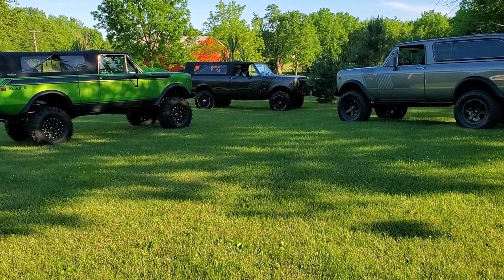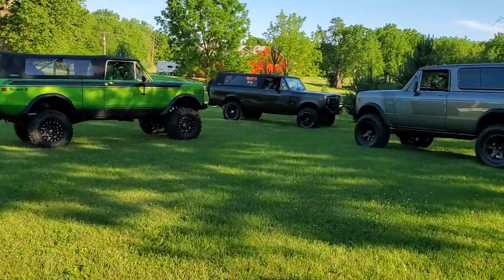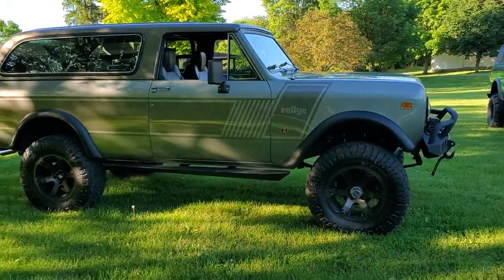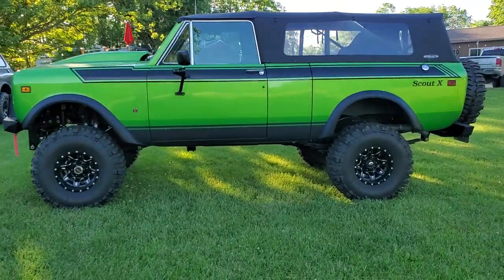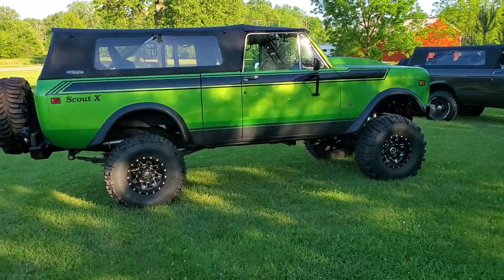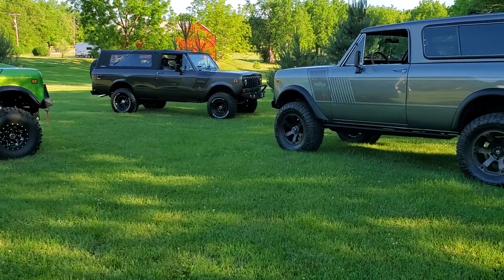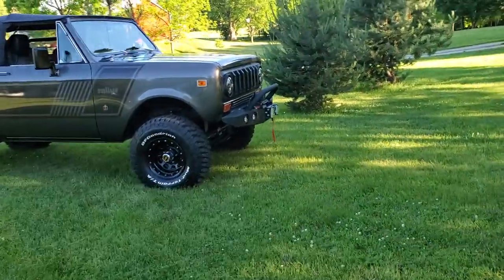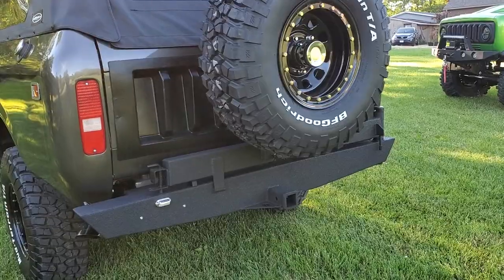International Scout X3 Silverback Custom Works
Restored International Scout,  Silverback Custom Works